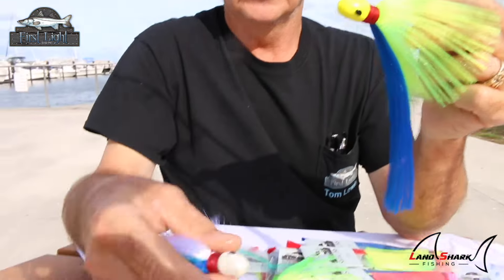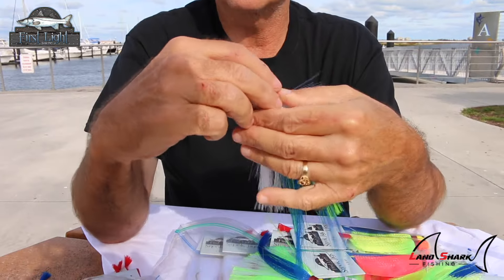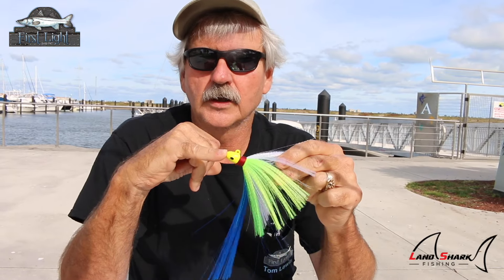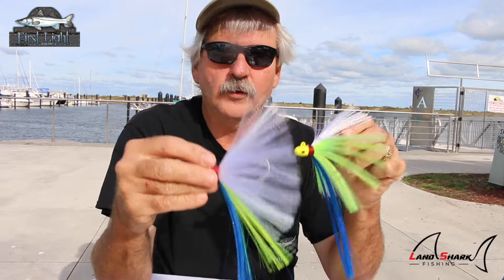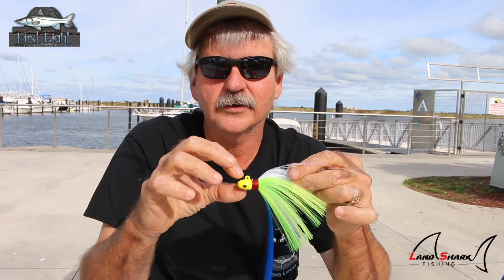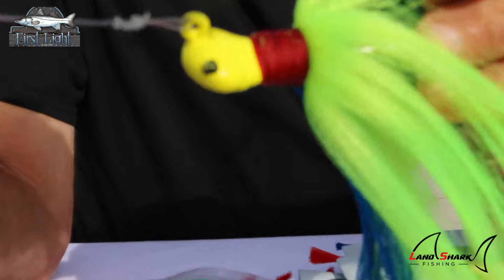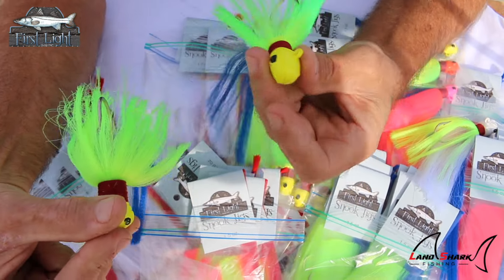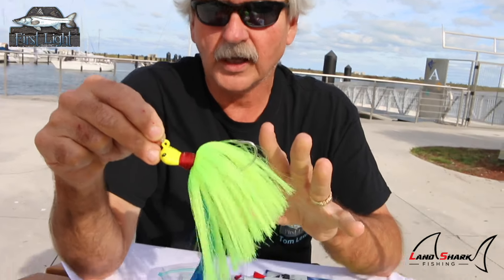Flair Hawk Jig Size Selection ft. Tom Lewis (Tackle Tuesday #9)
Does size really matter?Absolutely!!!  In this video Tom Lewis Snook fishing expert and creator of first light jigs, gives his recommendations when choosing the size of your flair hawk  jig.

►GoPro + Accessories:
• Hero 4 Silver